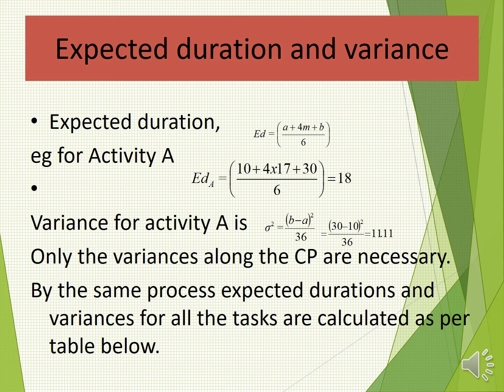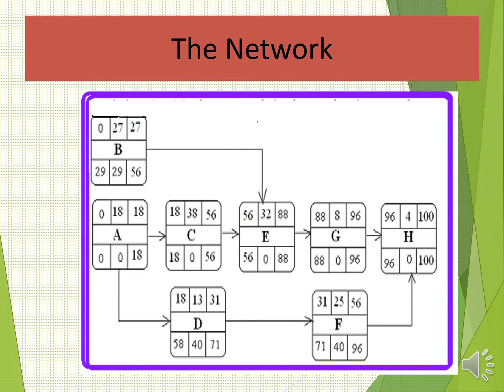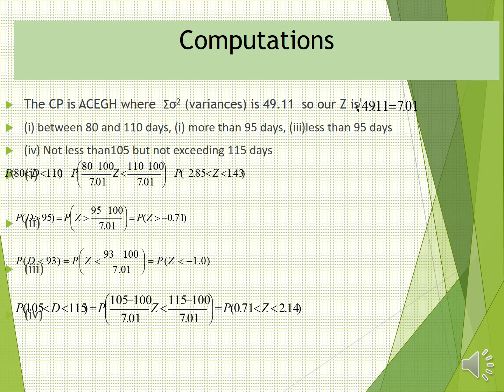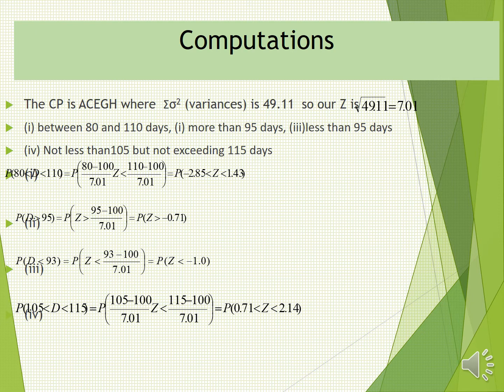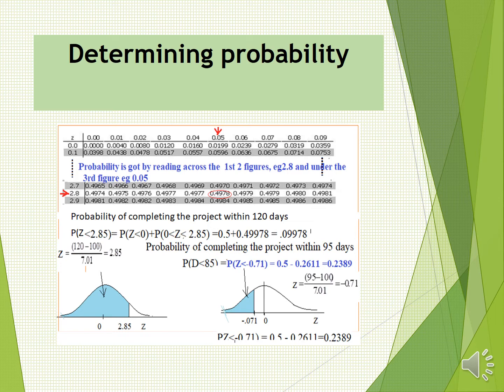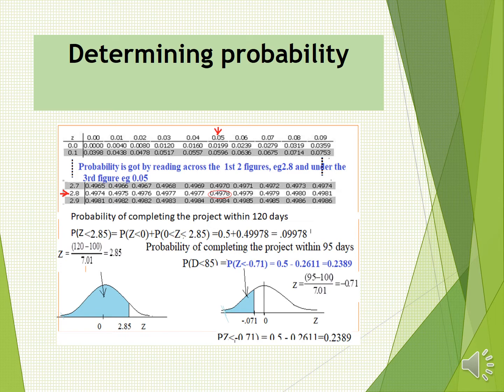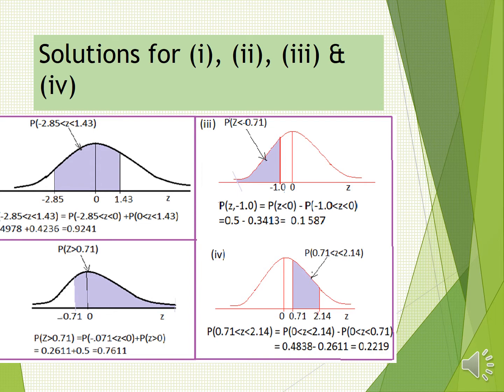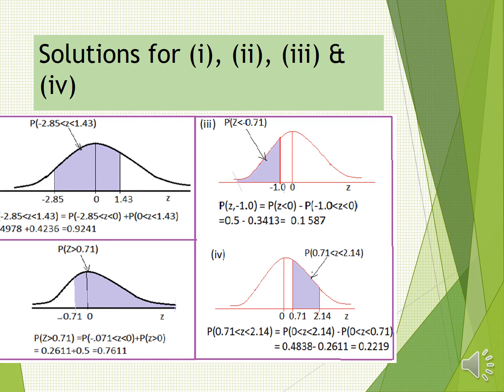Project 4 PERT %